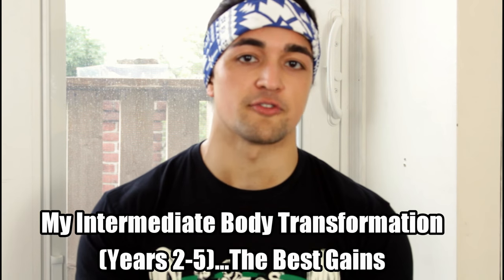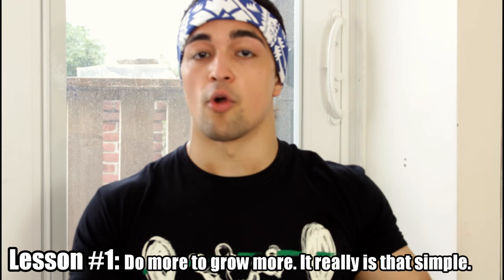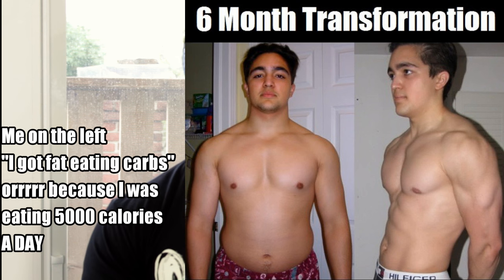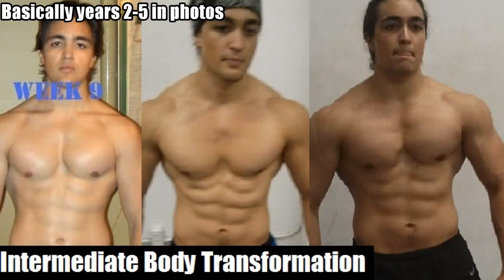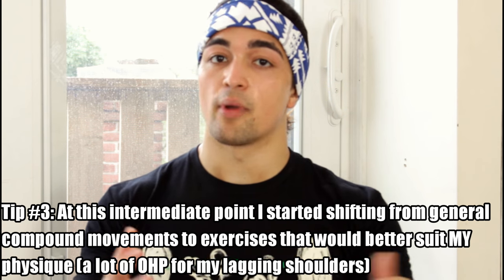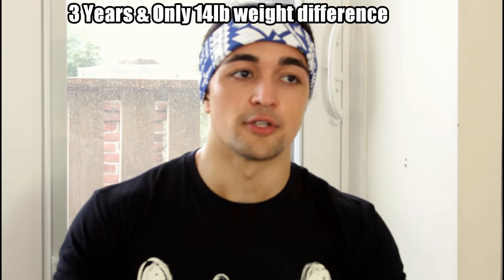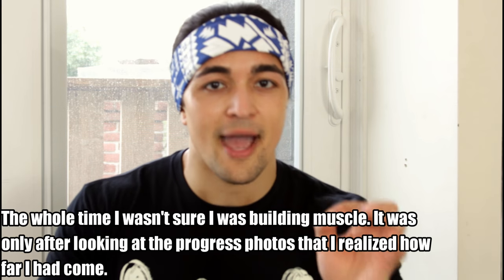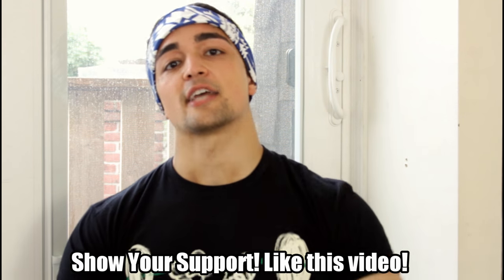OMAR ISUF: BEGINNER TO INTERMEDIATE BODY TRANSFORMATION (Years 2-5)